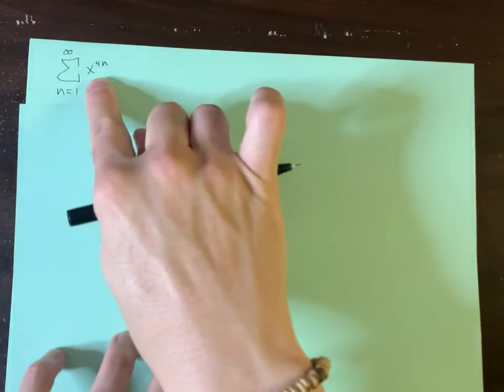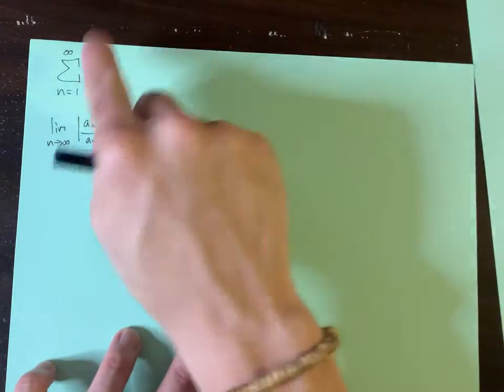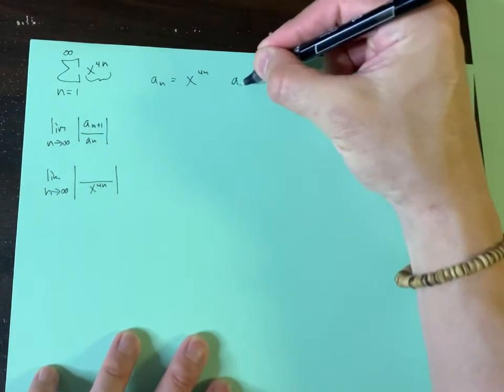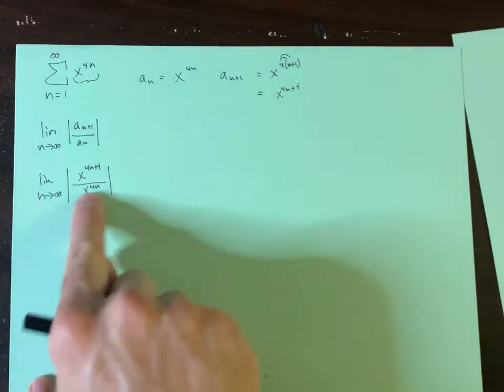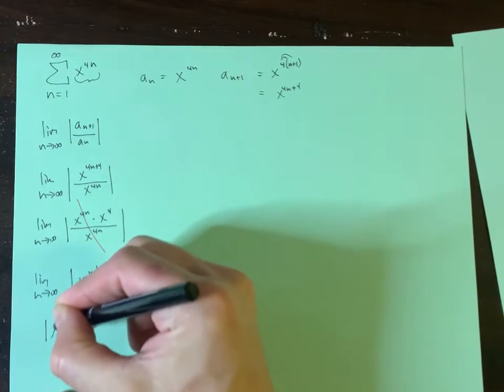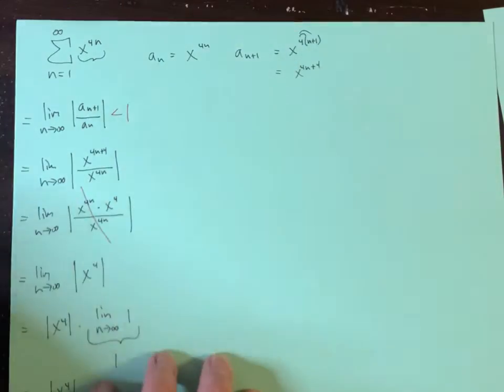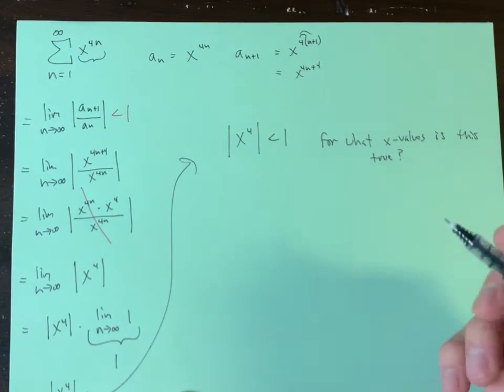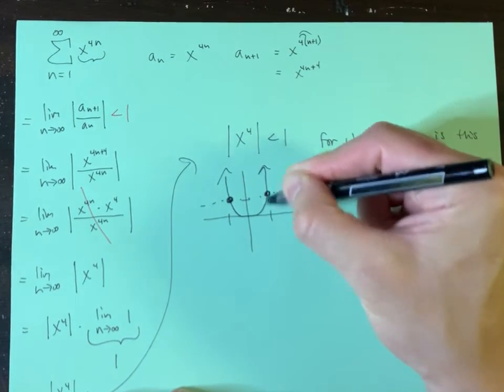Power series to geometric series